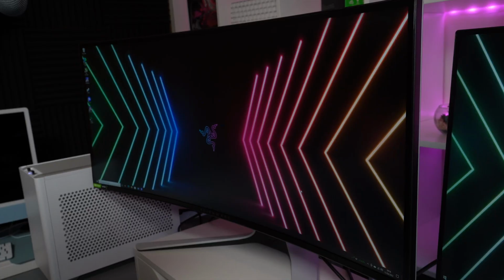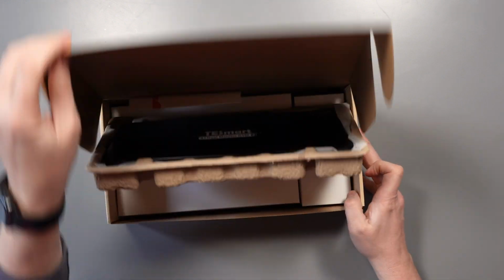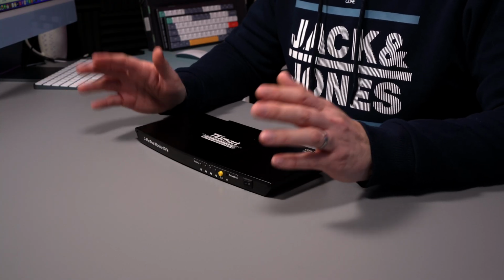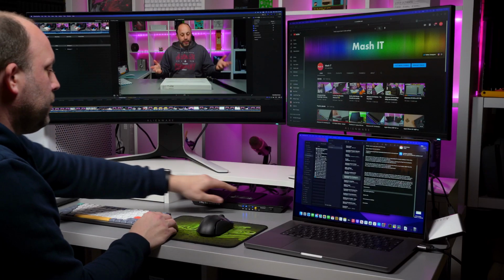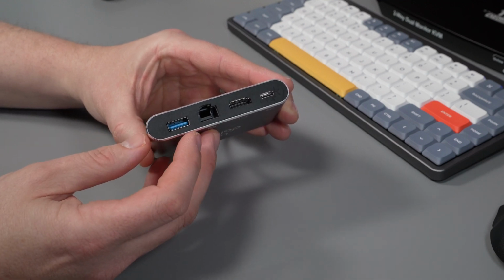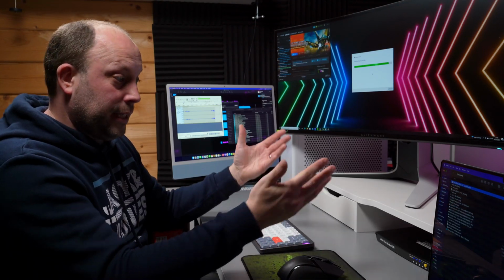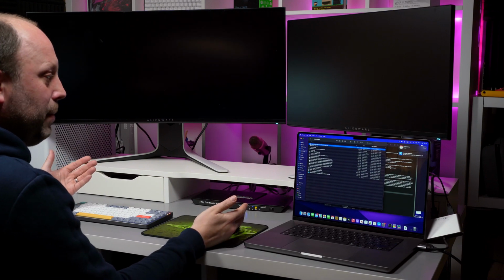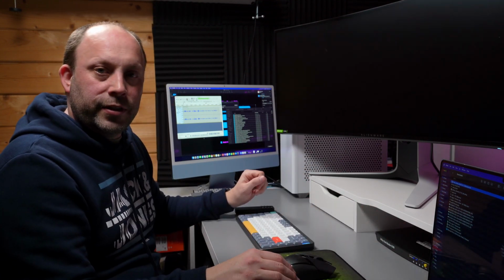Best KVM for HOME OFFICE? TESmart Dual 4k 60hz HDMI KVM switch unboxing and review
In this video we unbox and review the TESmart Dual HDMI KVM switch which allows you to run 2 4k 60hz HDMI monitors on 2 different computers. Declutter you desktop and switch with ease.